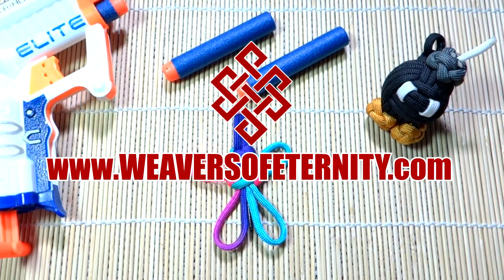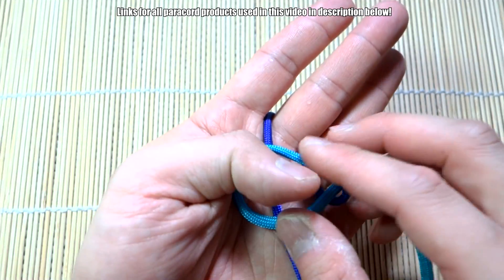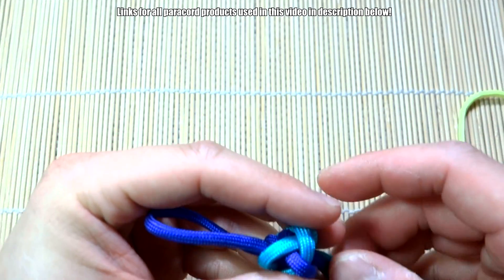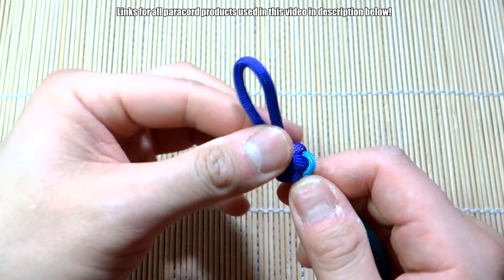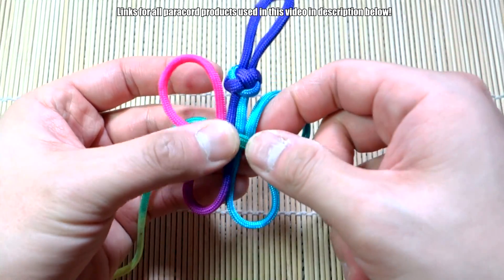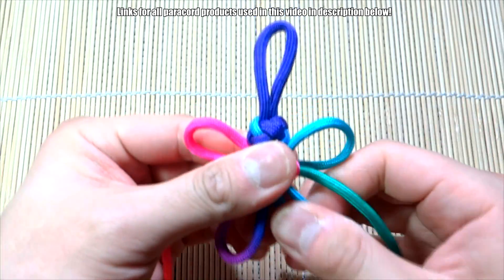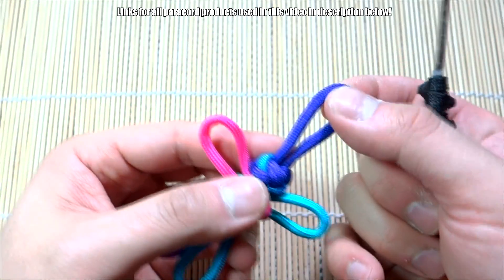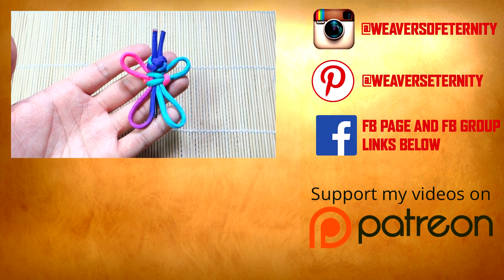How To Make a Paracord Butterfly Tutorial